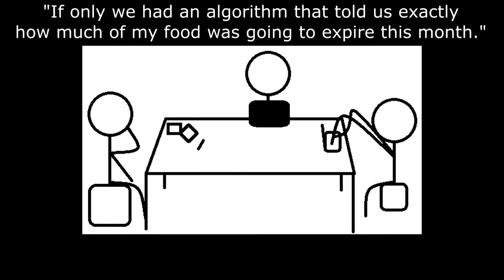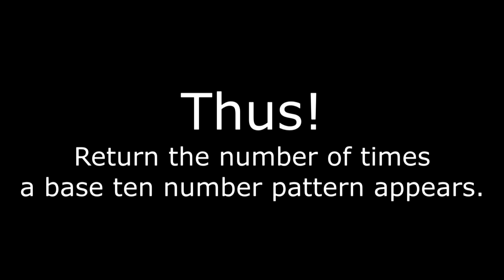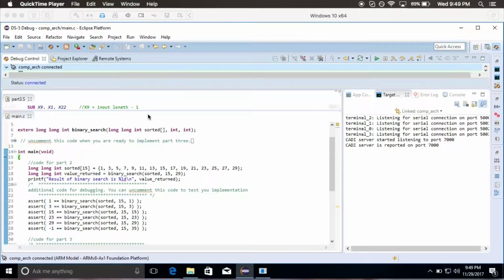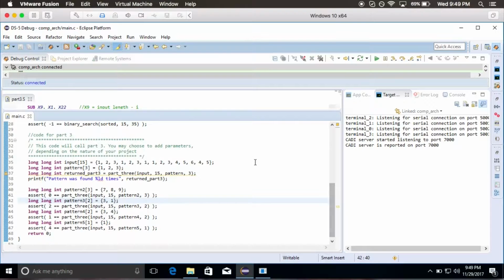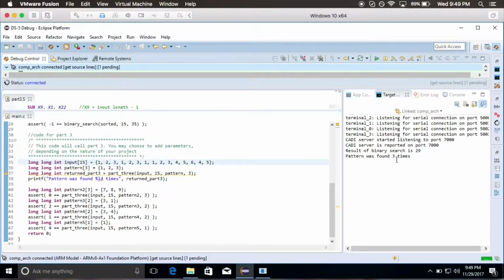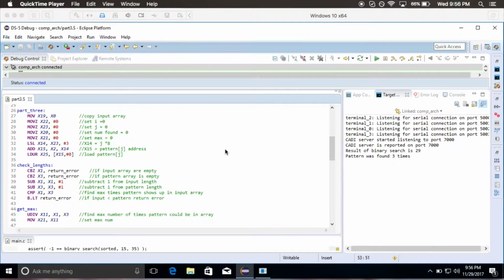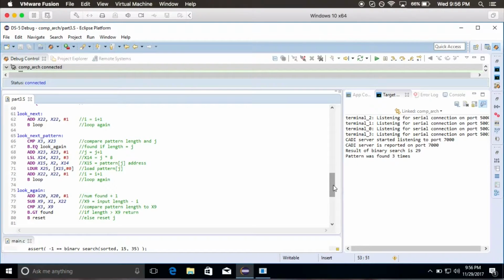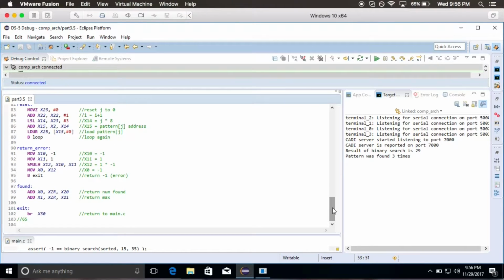Computer Architecture Project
Group B3 is at it again with their new hit single, "Fantastic Bugs and Where to Find Them."